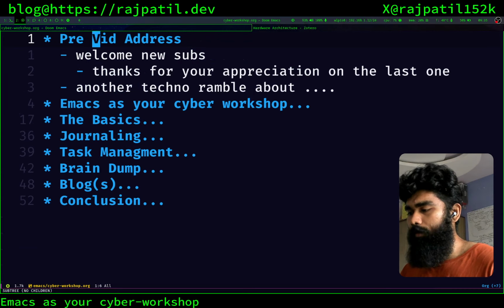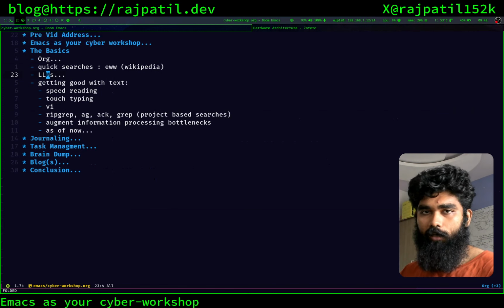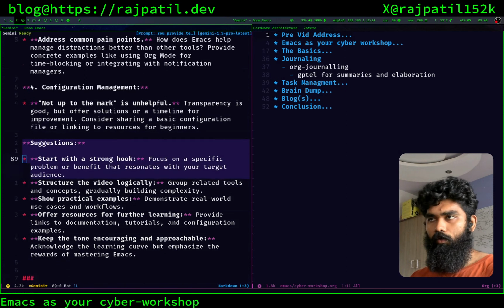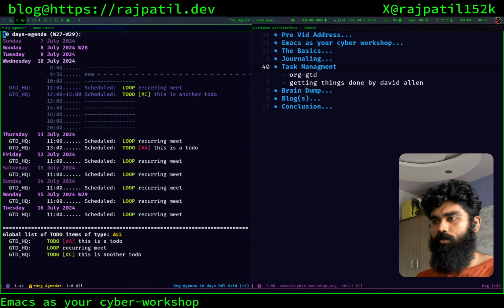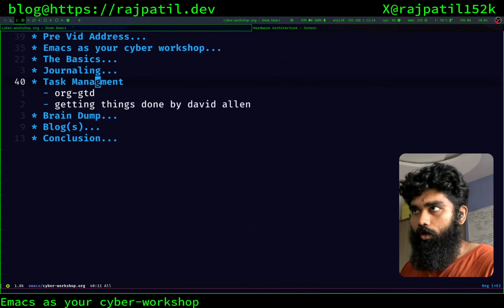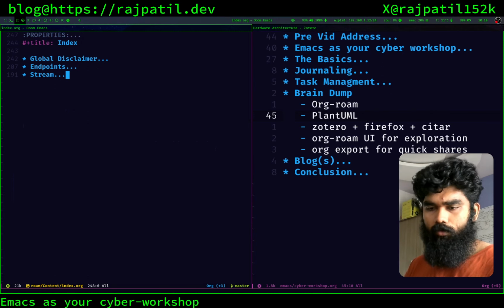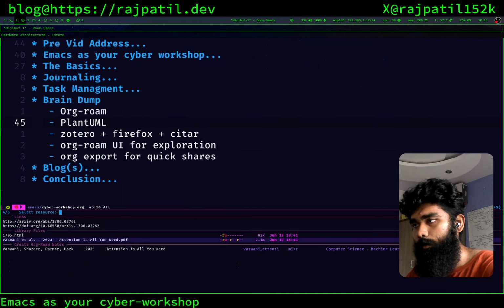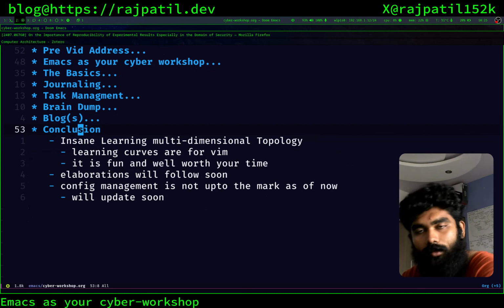Emacs. But why?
I was always confused about getting into emacs before I got into it.
This video tries to outline that why and initiate more textual jedis into the dark side of manipulating your materialized mind in the cyber world.

Emacs isn't just a text editor, it's a cyber workshop for your thoughts.

In this video, we explore how Emacs  can be molded to supercharge your productivity across research, writing, and task management.

We'll cover:

  - Why Emacs? Adaptability and a "generic tools" approach.
  - Org Mode Basics:  Tables, properties, and other superpowers
  - Taming Distractions: Rapid journaling and Zettelkasten note-taking with Org-jounral and Org-roam.
  - Research HQ: Integrating Zotero, Firefox, and Citar for seamless knowledge management.
  - Effortless Blogging: From Org-mode to static sites with Hugo and Org-Export.
  - Bottleneck management: addressing aspects that, when worked on, boost your productivity to a whole another level
  - Task Management:  A tested (I've been using it for ~4 years now) Getting things done pipeline in Org-mode

This is more than a tutorial; it's about building a personalized system for thought.  While the learning curve exists, the rewards are several orders of magnitude greater...

Good Luck, Hope this video incentivizes you to consider emacs as your cyber workshop.

twitter/X : @rajpatil152k